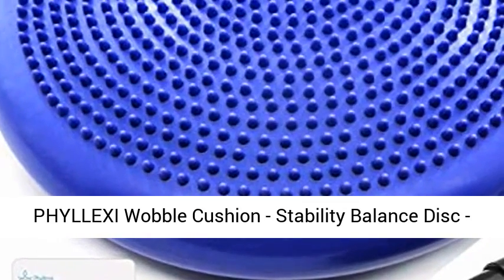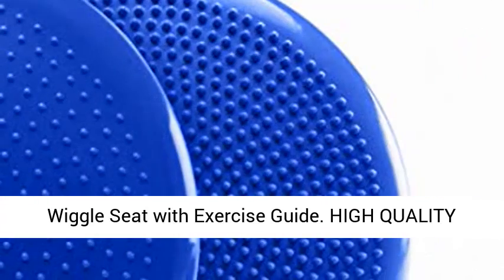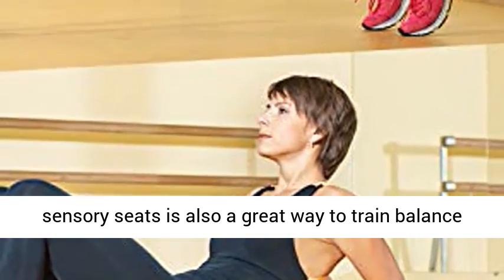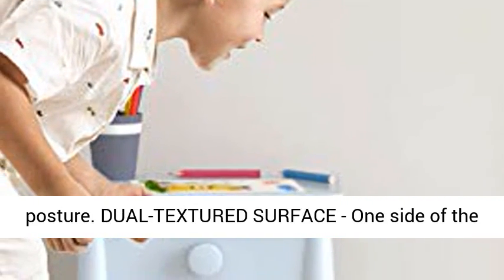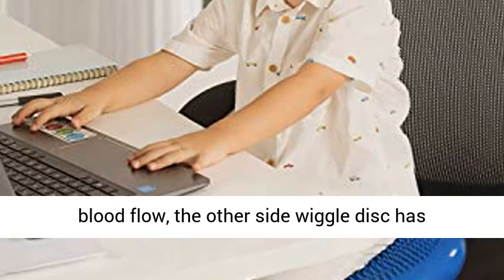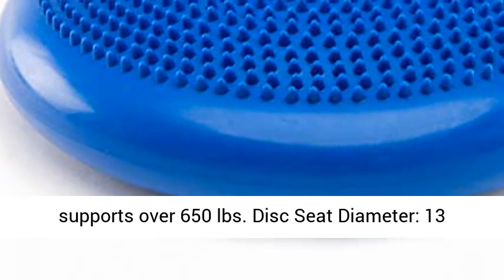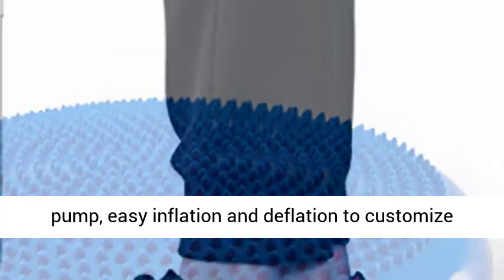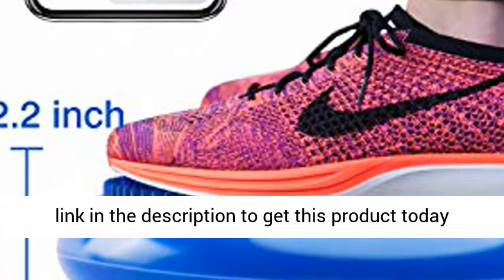Stability Balance Disc Fitness Core Trainer Wiggle Pad for Home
HIGH QUALITY WOBBLE CUSHION - Phyllexi stability disc provide sensory inputs to effectively help people stay focused and sit still. In addition, the flexible sensory seats is also a great way to train balance and stability.
IMPROVE CORE STRENGTH & BALANCE - Professional wobble cushion wiggle for adults to train core stability, tone muscles, acts like physical therapy and improves balance and body posture.
DUAL-TEXTURED SURFACE - One side of the inflatable balance cushion has raised massage points to help improve natural circulation and blood flow, the other side wiggle disc has non-slip points as balance core & stability trainer.
DURABLE & STRONG - Balance pad Made from high-grade PVC material. Wobble seat provides extra 20% thickness than other products, and supports over 650 lbs. Disc Seat Diameter: 13 inch; Height: 2.2 inch; Weight: 2.2 lbs.
FREE HAND PUMP - Wobble pillow with a high-quality hand pump, easy inflation and deflation to customize your preferred level of firmness.30-DAY NO HASSLE RETURNS & LIFETIME CUSTOMER SERVICE